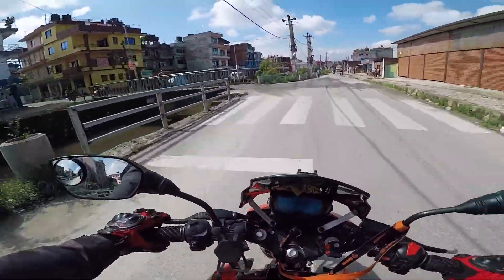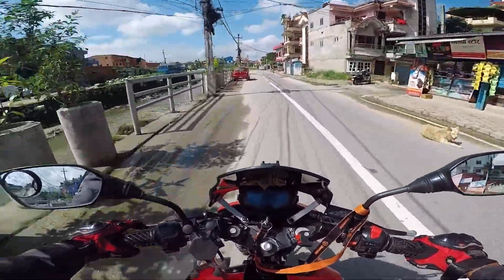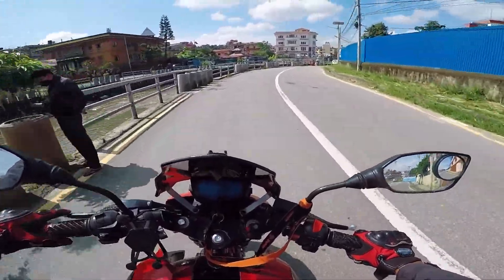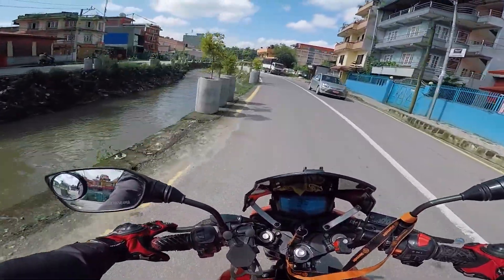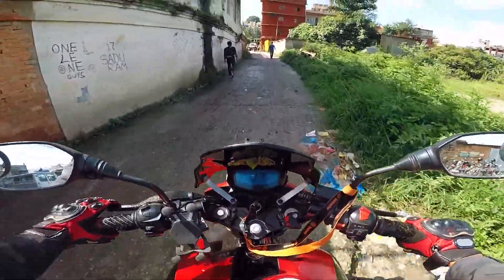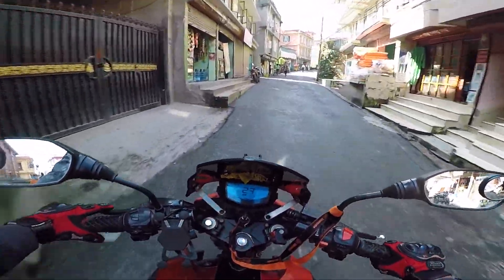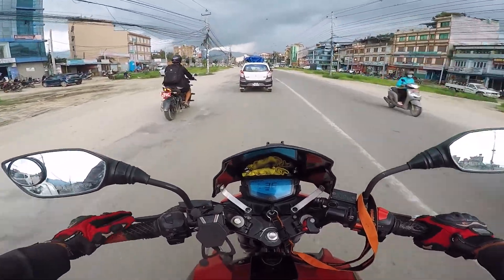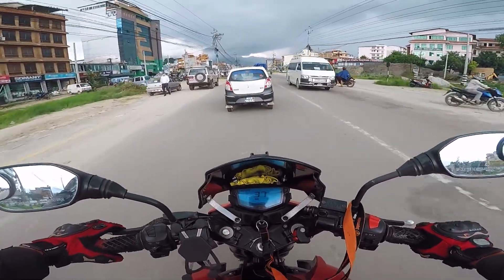Apache RTR 200 with SmartXconnect and ABS LAUNCHED IN NEPAL 2077 - Good News To All Of You Guys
Defined by Performance, Refined by Numbers. Introducing All-new TVS Apache RTR 200 4V with Race Telemetry Enabled SmartXonnect Technology, that defines your achievement on the race track. Racing DNA Unleashed.

Follow me on all social media links to keep up with my adventures.

Xitiz Basnet | Travelling The World

On my channel you will find videos about moto vlogging, overall lifestyle, and of course, my personal life. This includes my friends, family, and work, so please be mindful and keep a positive vibe in the comment section.